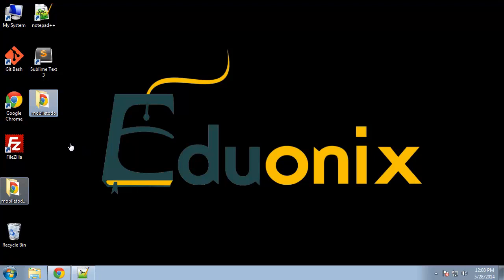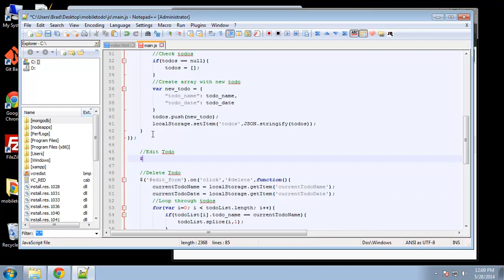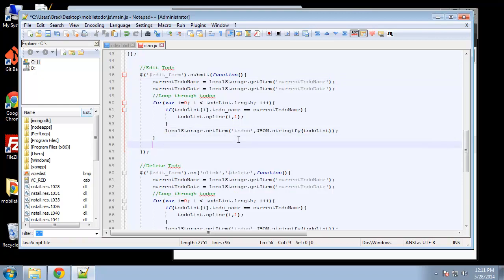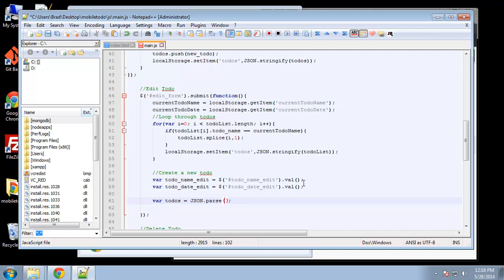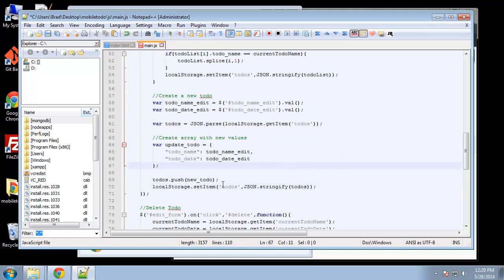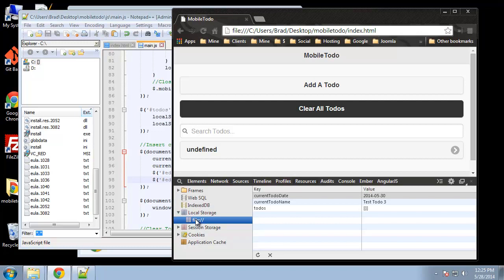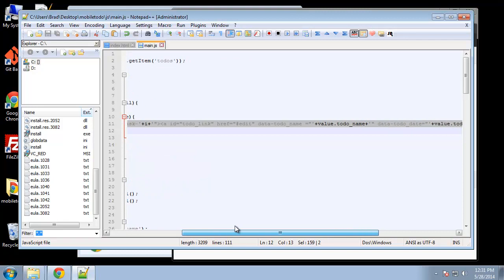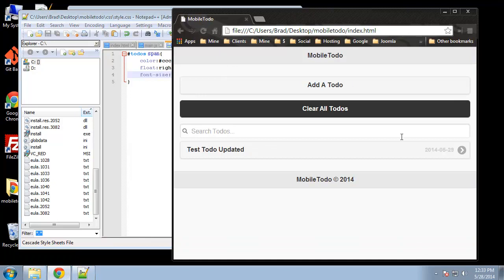Projects in HTML5 – Chapter 55 – Updating Todos